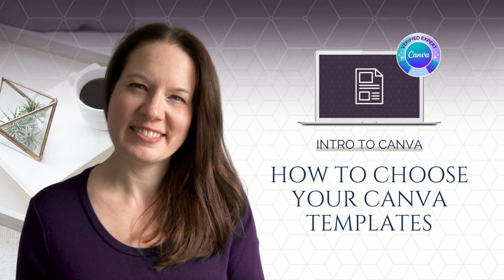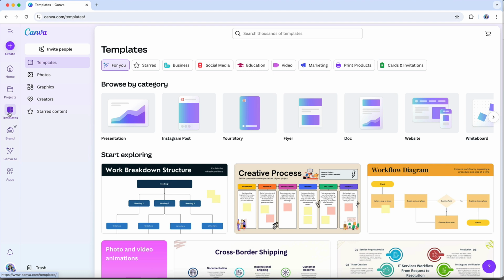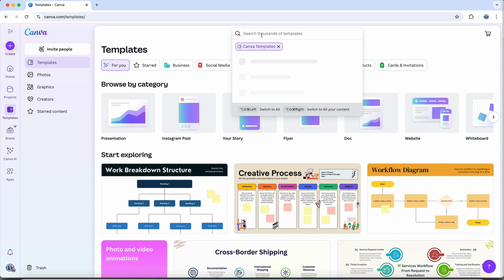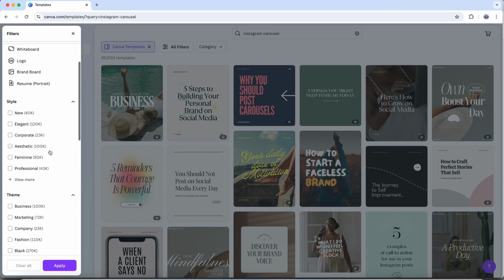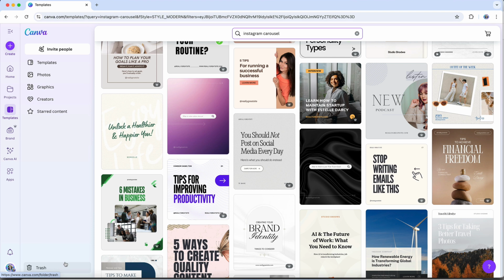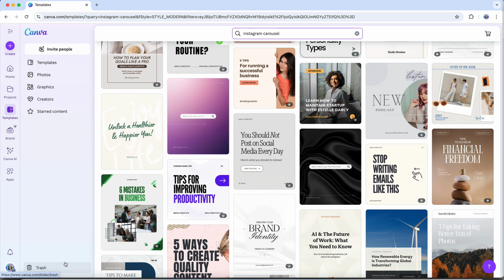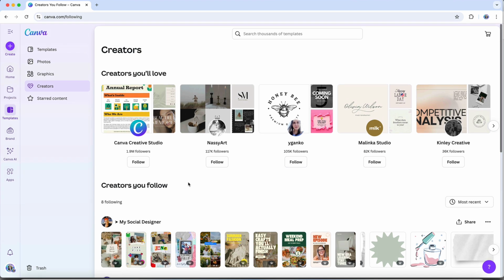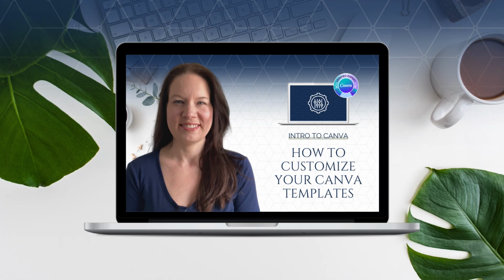How to Find & Choose the Right Canva Templates for Your Brand | Canva Tutorial for Beginners (2025)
Templates are one of Canva’s most powerful features, but choosing the wrong one can leave you frustrated or off-brand. In this Canva tutorial, I’ll walk you through how to find and choose templates that align with your brand’s style.

You’ll learn:
* Why templates matter for saving time and staying consistent
* How to analyze template structure before choosing
* Template search techniques using specific keywords
* How to use filters to narrow results
* Discovering and following template creators you love

This tutorial will help you choose Canva templates that make customization quick and easy, without starting from scratch.

🎥 This tutorial is part of my free "Complete Canva Basics" training. Want to watch the full series? You'll find the complete playlist here:

CHAPTERS
00:00 Introduction
00:58 Understanding Template Structure
01:59 Template Search Techniques
03:03 Using Template Filters
05:31 Following Template Creators